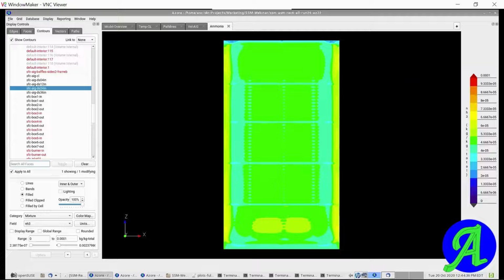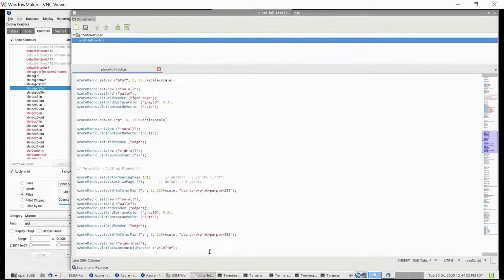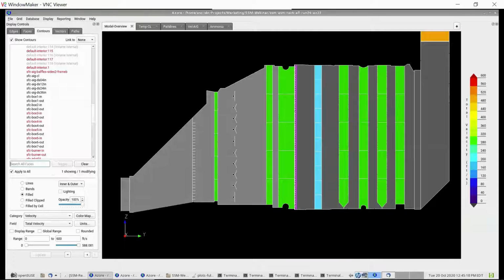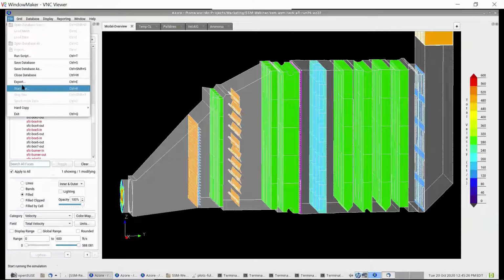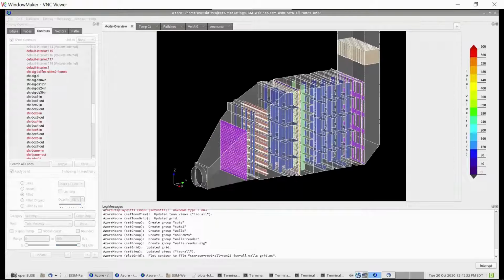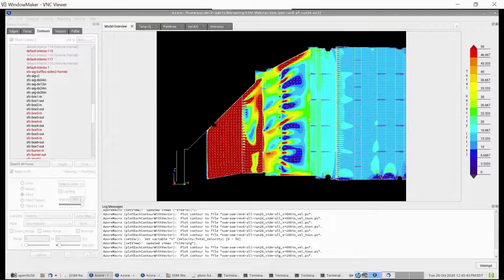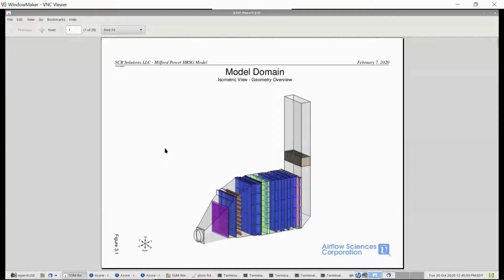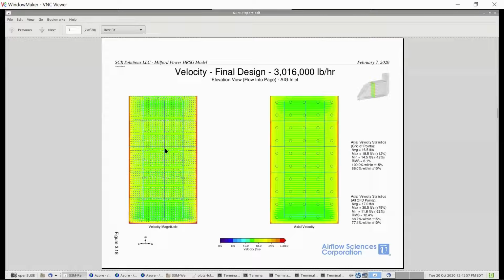Using Azore's Script Library to Streamline Post-Processing | Azore CFD Tutorial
This tutorial shows how Azore’s scripting library can be used to streamline post-processing of CFD results. Post-processing is often time-consuming, but with Azore’s extensive javascript library you can automate these activities, like saving contour images, making animations, or comparing results from one run to another. A model of a power plant’s emission control system showcases how quickly Azore can generate several post-processing images from a CFD solution.

A complete list of the Azore script library can be found in the Azore User Guide.